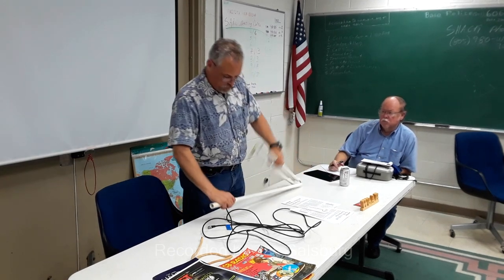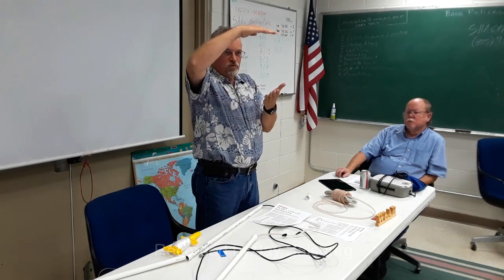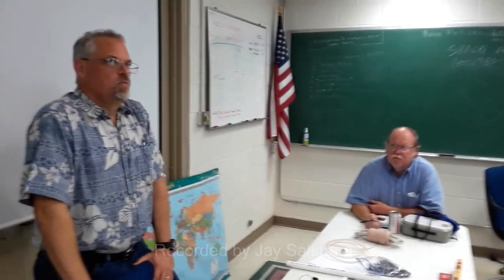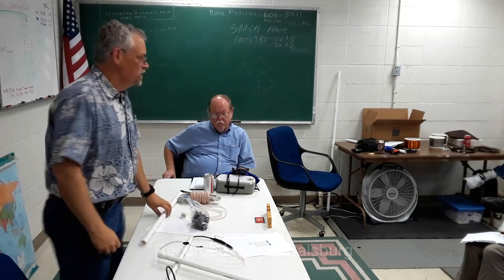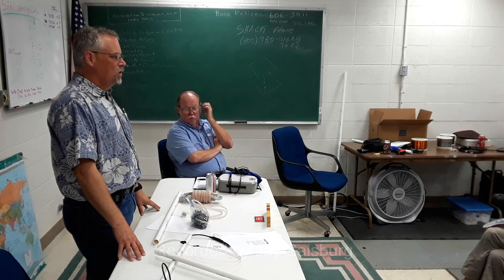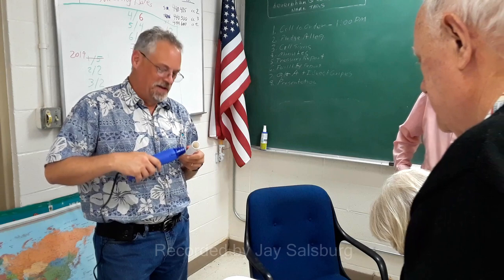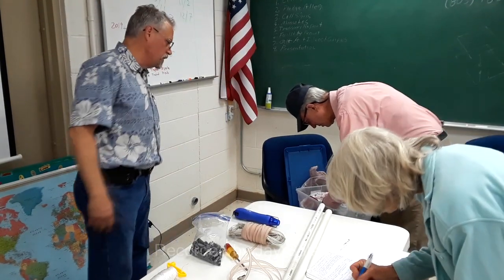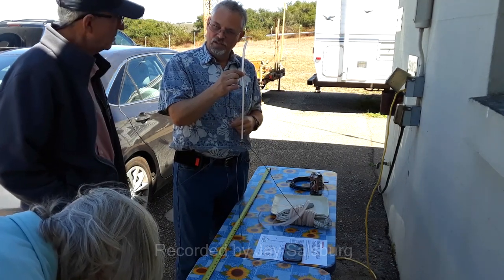Amateur Radio Club Meeting, 09/07/2019 Naked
Presentation by Neil Beard
Recorded by Jay Salsburg